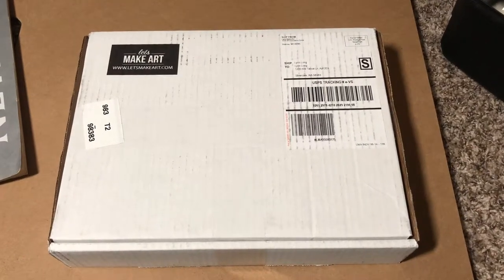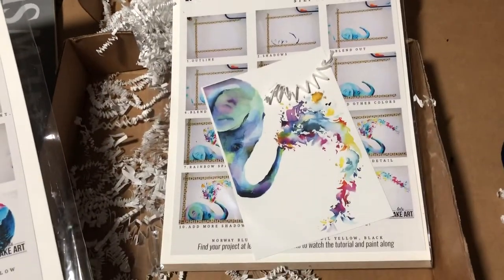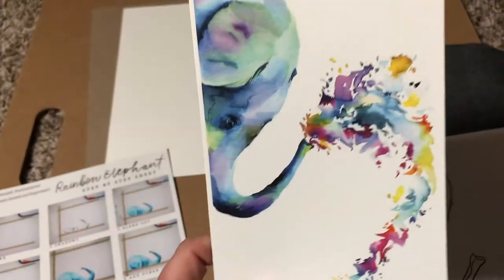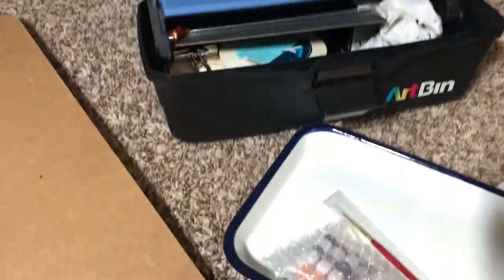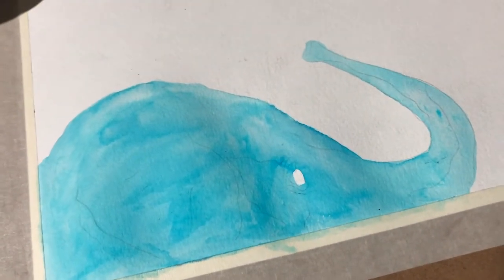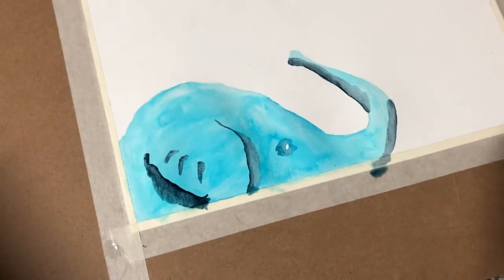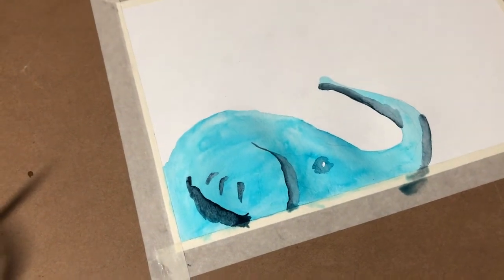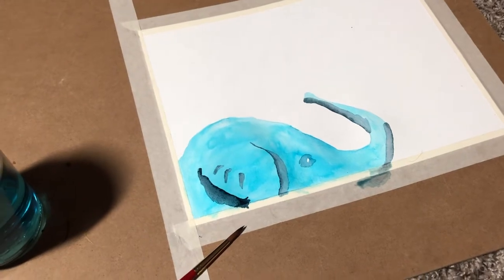wanderinglynn tries Let's Make Art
I try a watercolor kit from Let's Make Art and review how it goes. (Part 1)